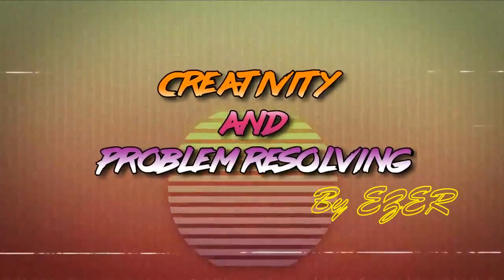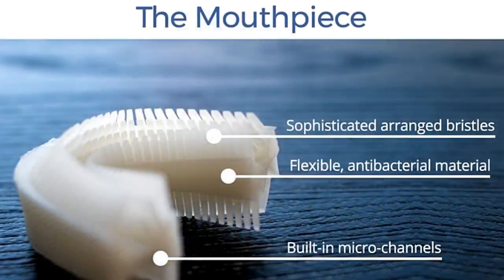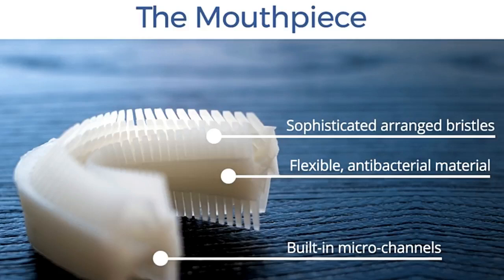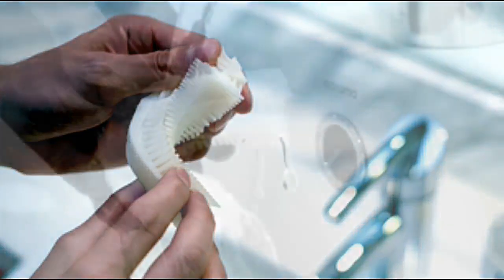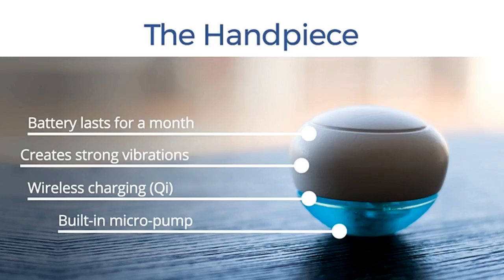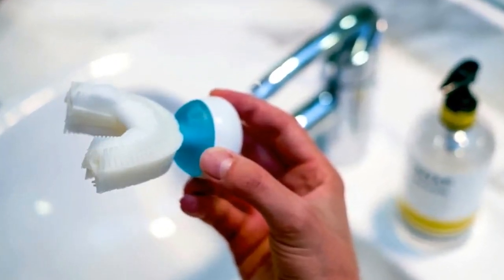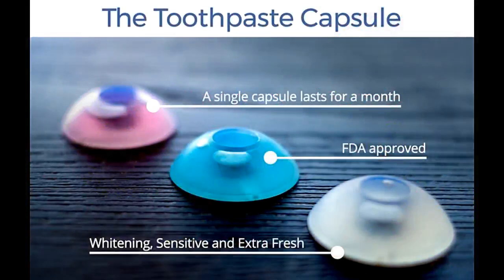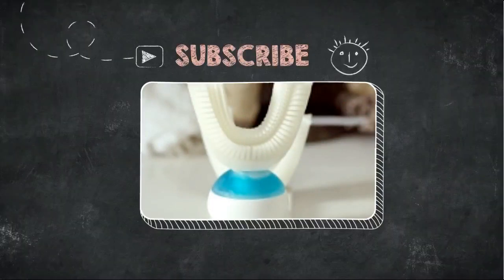Amabrush automatic toothbrush - 10 seconds to clean your teeth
The toothbrush has built-in micro-channels that transport the toothpaste to your teeth. the mouthpiece is made of antibacterial silicone that kills 99.99% of all bacteria and features 3d-arranged bristles on both sides to clean your teeth. it’s soft enough to prevent gum damage but strong enough to clean your teeth precisely. it can be cleansed by normal rinsing, as you would do it with regular toothbrushes.

Amabrush state that in 10 seconds, every tooth surface is cleaned longer compared with common toothbrushes. if you brush your teeth for the recommended 120 seconds with a regular toothbrush (manual or electric), every surface gets brushed for just 1.25 seconds (given the fact that you have 32 teeth and every teeth has three surfaces). amabrush brushes all your surfaces for whole 10 seconds. this means: every tooth surface gets brushed 8x longer and the total toothbrushing duration is 12x quicker.

Amabrush - World's First Automatic Toothbrush.
How to Make an Electric Toothbrush - SIMPLE.
Amabrush Is a Fully Automated and Time-Saving New Toothbrush.
Brush Your Teeth in 10 Seconds with Smart Toothbrush.
Amabrush, ein Kickstarter Projekt soll das Zähneputzen revolutionieren.
DO NOT LOSE TIME BRUSHING YOUR TEETH: AMABRUSH DOES BETTER AND FASTER.